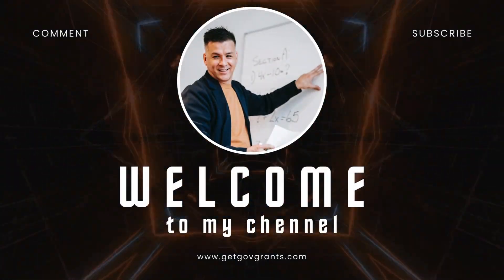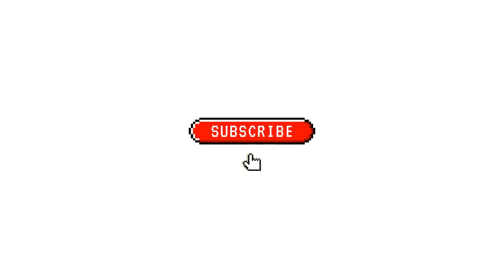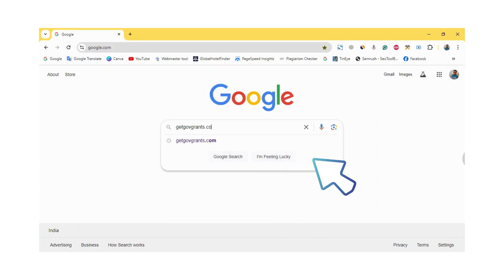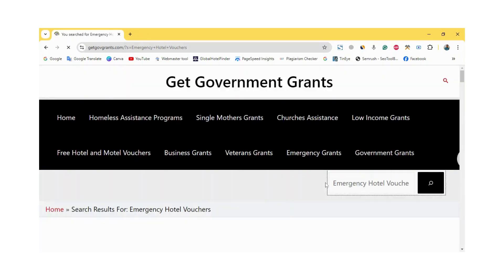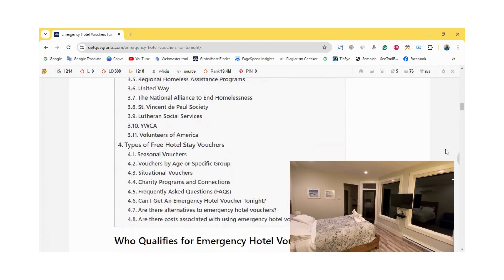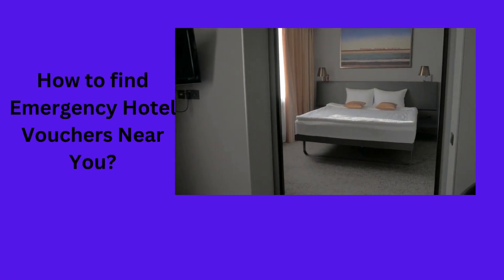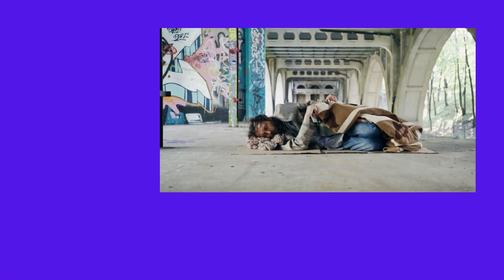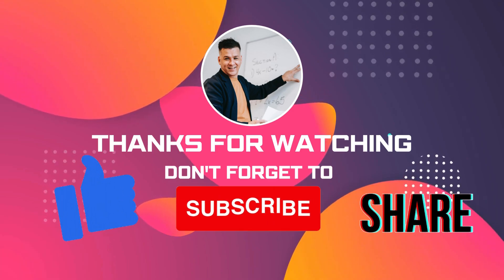How To Get Emergency Hotel Vouchers For Tonight Near Me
🌟 Are you or someone you know in need of immediate shelter tonight? Our latest video provides essential information on how to obtain emergency hotel vouchers quickly and efficiently. 🌟